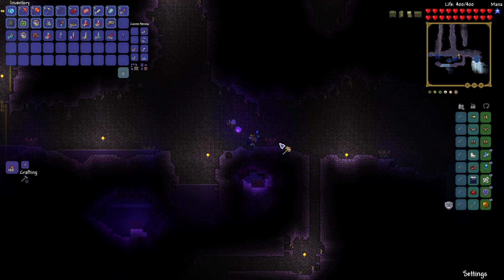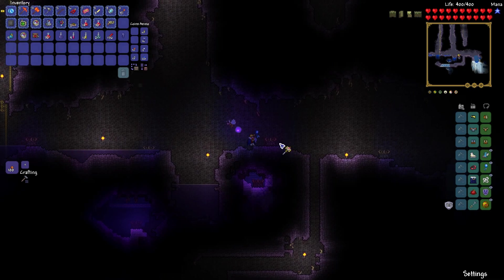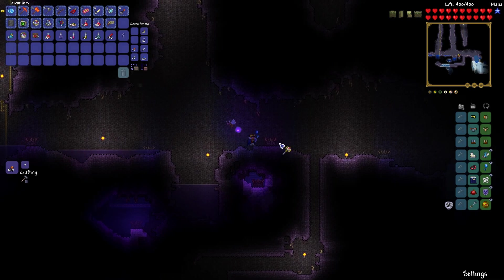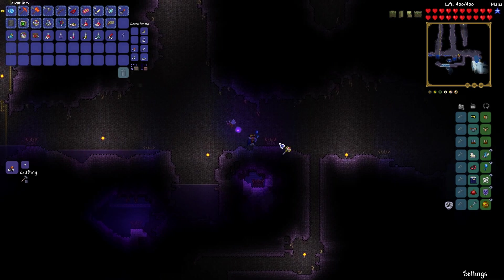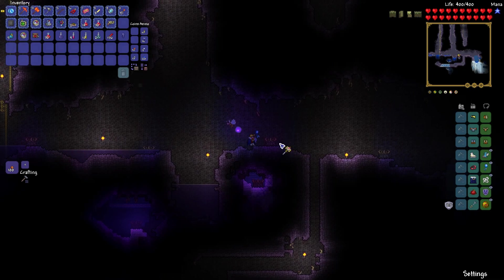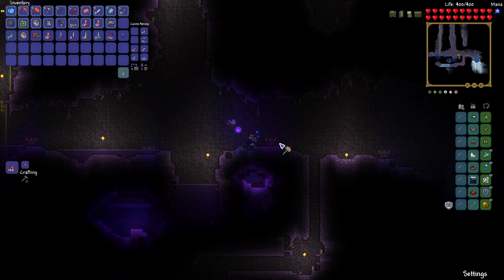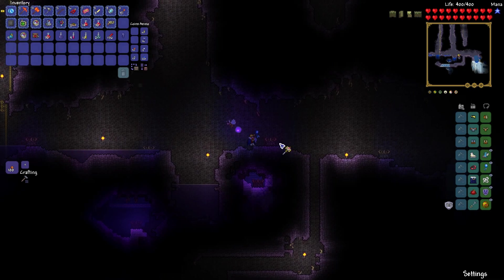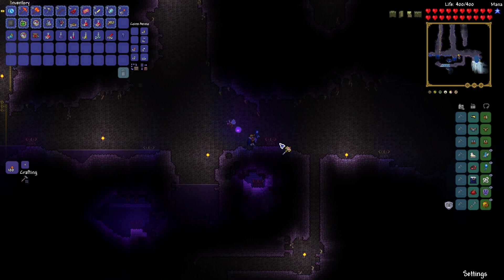More Ore Is Required | Let's Play Terraria Yoyo Playthrough Part 17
It's part 17 of the Let's Play Terraria YoYo Challenge!

After acquiring the Amarok, we now must begin to get ore to make better armor! Palladium, Oricalcum, and Adamantite are the ores in this world, but how easy will they be to get? Graz begins the search for truth, ore, and progression.

♥ The Socials ♥